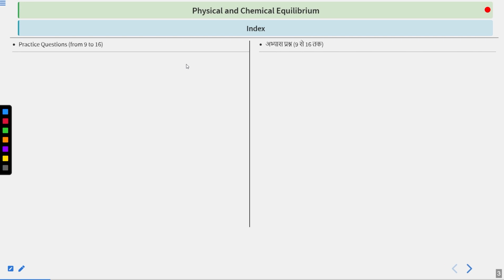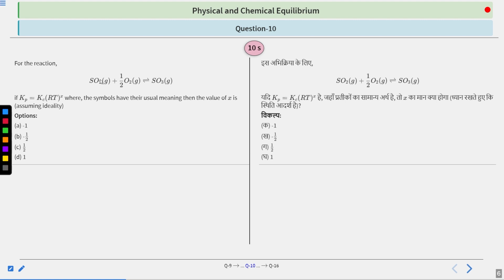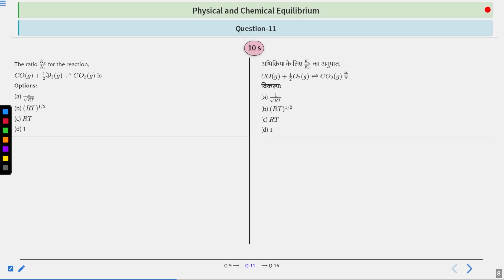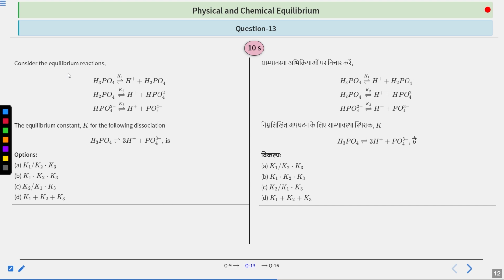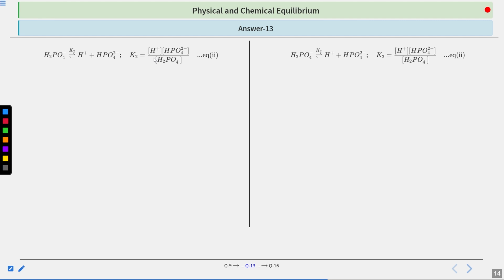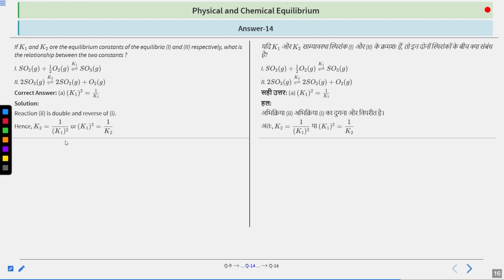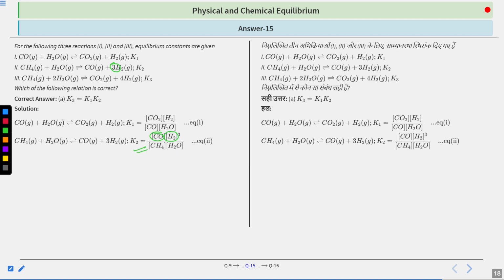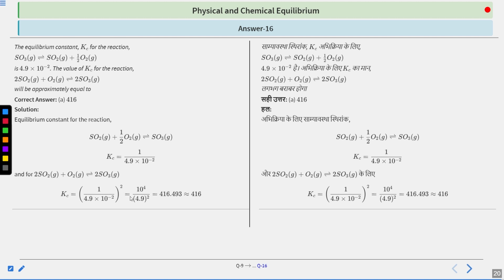Physical and chemical equilibrium Question part 2